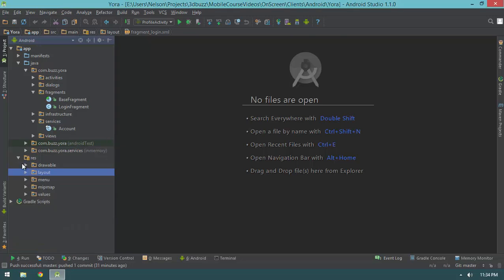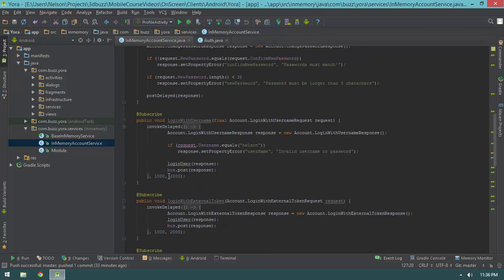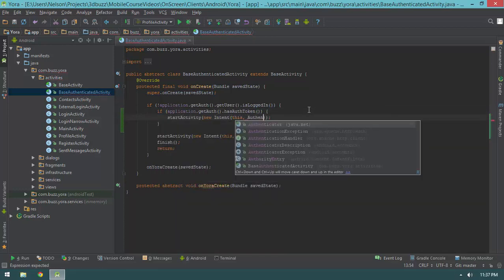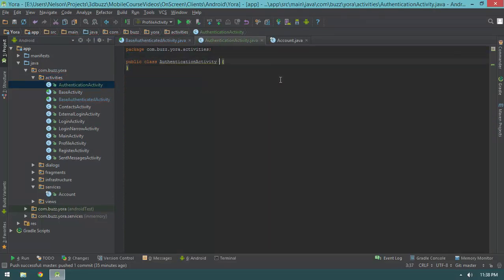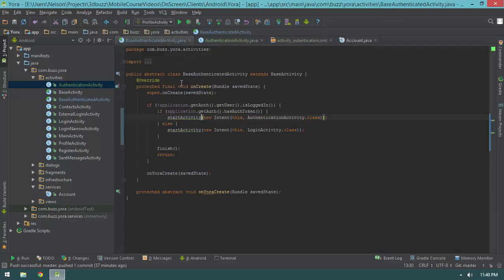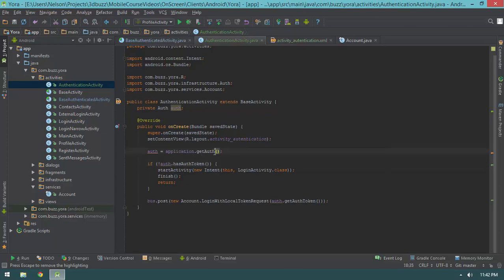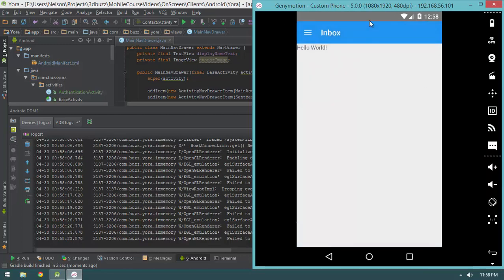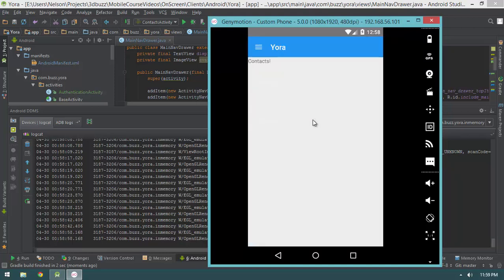🔴 Auto Login • Event Bus and Service Layer • Mobile App Development with Android • (Pt. 28)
Learn mobile app development (Android programming). This 91-part course provides a full introduction to all the basic fundamentals and core concepts of Android programming for beginners. Learn how to code - learn Android programming the easy way.

The course will cover mobile app development and building Android applications - with the focus on how to apply those concepts to build a real-world social networking application that allows users to send their friends pictures taken with the camera on their phone!

The third section (videos 20-28) goes over how to architect the API service calls of your application; building a solution that will allow you to continue building the application without yet having access to a production server.

Video no. 28 shows how to - with the auth token being saved - write code that will perform an auto-login if the auth token is still valid.

Enter the world of object-oriented programming as a beginner, or expand your programming knowledge with a mobile app development course taught by top-rated instructors. Apart from teaching you the fundamental programming concepts using Java programming, this course also covers the tools, how to write code, debug features, explore customizations, and start writing programs right away. It's one of the best courses to learn mobile app development (Android programming) with so many tips, examples, and exercises.